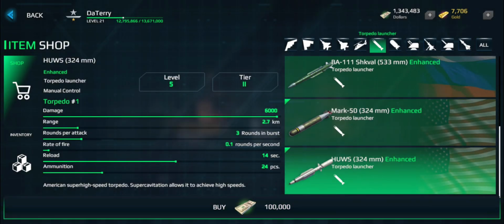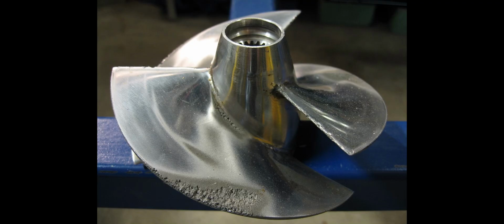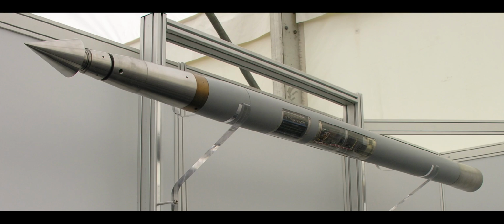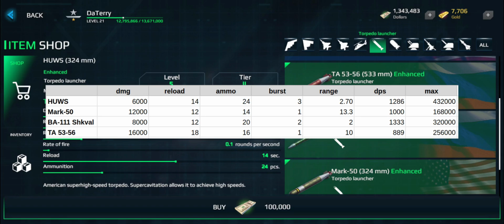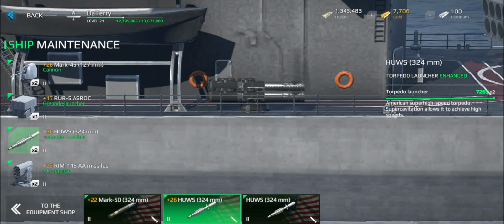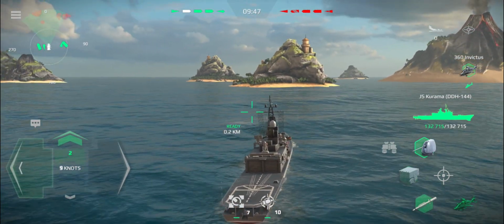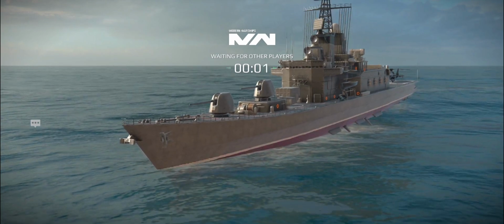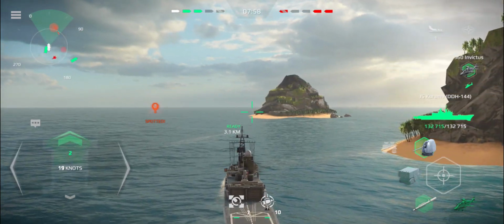Modern Warships - Supercavitation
The last update has changed a fair amount of things (for once, tier 3 is utterly unplayable for now due to the USS Ohio, and me refusing to stick American SLBMs onto a Russian vessel), but for today, we'll focus on the changes made to the tier 2 torpedoes.